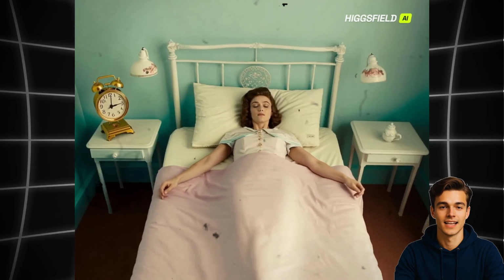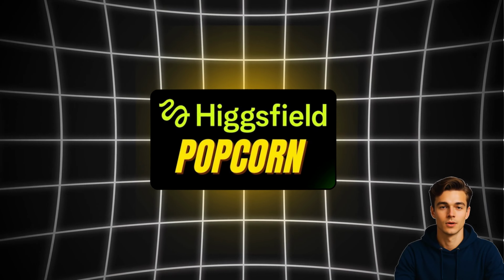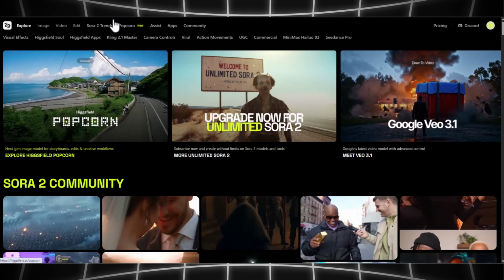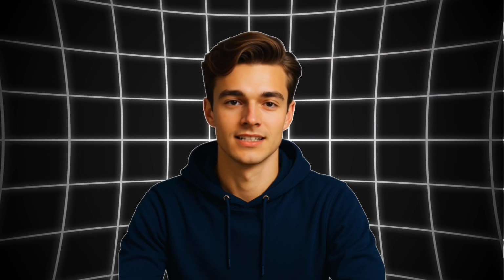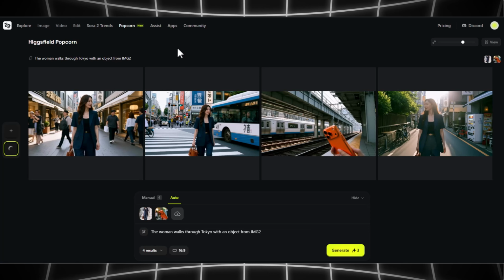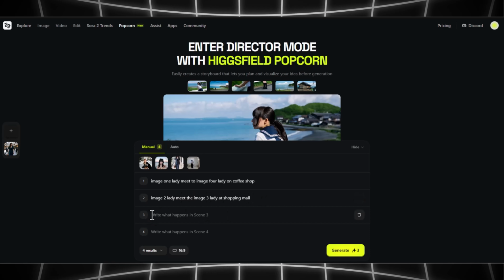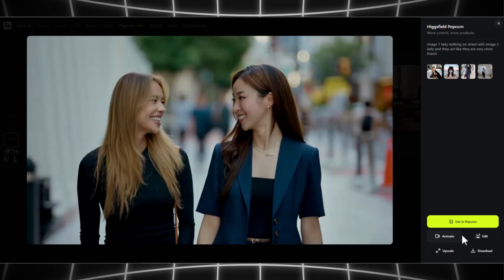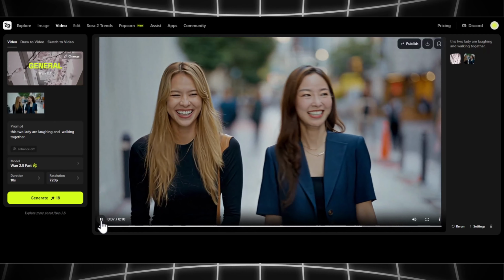Create Consistent Characters & AI Cinematic Stories with Higgsfield Popcorn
Welcome to the ultimate Higgsfield Popcorn tutorial — your all-in-one guide to creating AI-powered cinematic stories in seconds! 🎬

In this step-by-step walkthrough, you’ll learn how to use Higgsfield Popcorn, the groundbreaking AI tool that transforms a single image or prompt into full cinematic storyboards and videos.

From character consistency to realistic lighting and Hollywood-level visuals, this video shows you exactly how to bring your ideas to life.

✨ What You’ll Learn:
✅ Access and explore the Higgsfield creative AI suite
✅ Generate and direct stories using Auto Mode
✅ Upload characters, set aspect ratios, and choose AI models
✅ Maintain face and style consistency across scenes
✅ Turn AI-generated images into cinematic videos
✅ Use advanced options like face swap and real-to-character animation

Case 1: 1 Input Image + General Prompt (Auto model) → 5 Output Images

Prompt:

The woman detective searches for the clues in an unsolved murder case. Film noir, vintage cinema in black and white style.

Case 2: 1 Input Image + General Prompt (Auto mode) → 7 Output Images in a different style

Prompt:

The man looks for a dragon. Walking through the forest, he finds and fights the dragon from the cave, in Ghibli style, medieval age.

Case 3: 2 Input Images + General Prompt (Auto Mode) → 4 Output Images

Prompt

The woman walks through Tokyo with an object from IMG2

Case 4: 1 Input Image + General Prompt (Auto Mode) → 4 Output Images with MultiStyle images

Prompt:

The man walks on the NYC street and meets a cat in clothes standing like a human and talks with it.

Case 5: 4 Input Images + General Prompt (Auto Mode) → 4 Output Images (Extend current storyboard)

Prompt: Extend this sequence with shocking emotions

Case 6: 2 Input Characters + 2 Input Settings + Prompts (Manual Mode) → 2 Output Images (Character 1 with Character 2 in Setting 1, Character 1 with Character 2 in Setting 2)

Prompt 1: Put a man with a woman in the setting from IMG1 with similar poses
Prompt 2: Put a man with a woman in the setting from IMG2 with similar poses

Image editing (and how it is better than market solutions)

Overview

Generate or edit any image with unprecedented consistency with MULTIPLE INPUTS.
Maintain perfect continuity between characters, clothing, lighting, and environment.
Works seamlessly with both prompt-based and reference-based edits.
Higgsfield Soul aesthetics and realism across all generations

Examples

Case 1: 1 Input Image + Prompt → 1 Output Image

Prompt: Expand the background, but keep it the same, just expand it to reveal the behind-the-scenes lighting of the set.

Case 2: 2 input images + Prompt → 1 Output Image

Prompt: Do the same action pose as in the IMG2 for the character in IMG1, the background is plain white

Case 3: 2 input images + Prompt → 1 Output Image

Prompt: Create a hyper-realistic image. Make it UGC content. Change the background to the bedroom.

Case 4: 1 input image + Prompt → 1 Output Image

Prompt:

Give them cat heads, hairless Egyptian cat heads, the one on the left with bronze eyes, the one on the right with blue eyes

Case 5: 3 input images + Prompt → 1 Output Image

Prompt:

Put a man from IMG2 and woman from IMG3 into the setting of IMG1 with the same poses